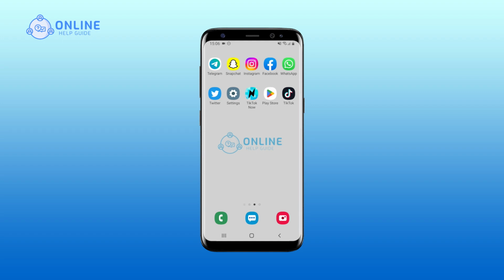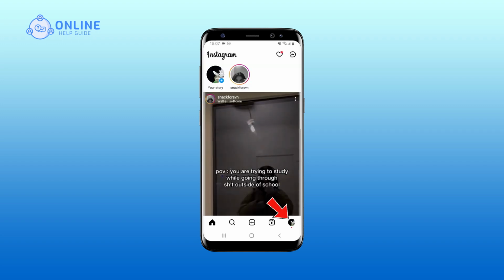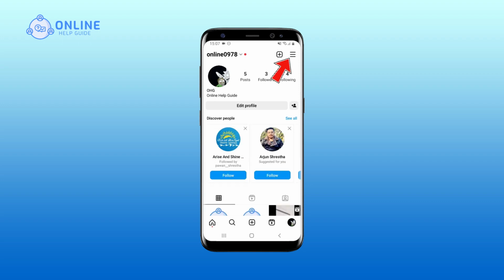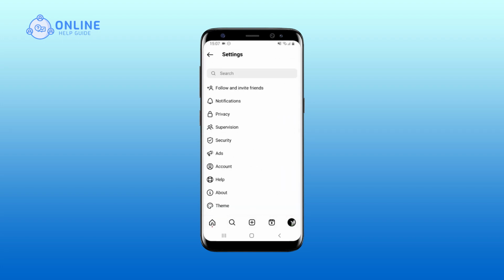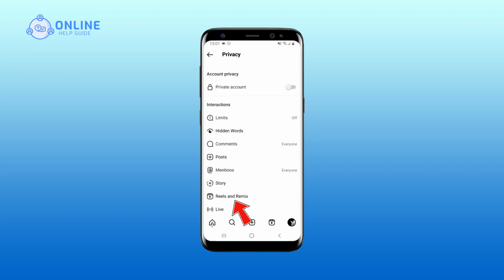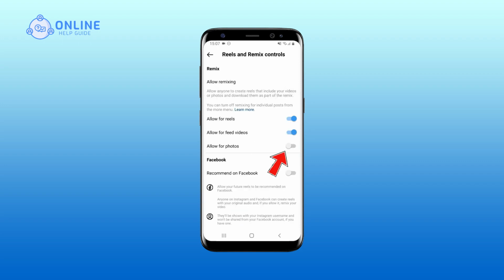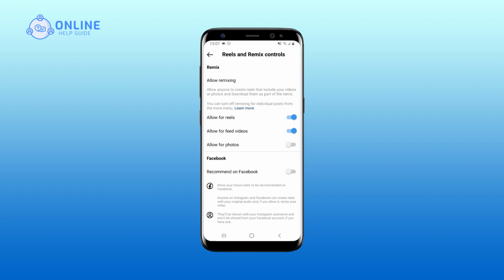How to Enable Photo Remix on Instagram | Instagram Guide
Want to let others remix your photos? This video tutorial will guide you. Learn how to enable photo remix on Instagram and allow others to add their creative touch to your photos. Watch this video and learn how to enable photo remix on Instagram.